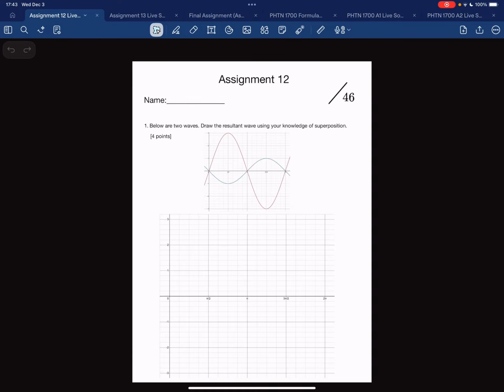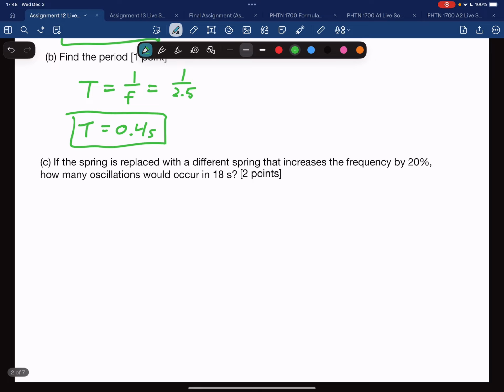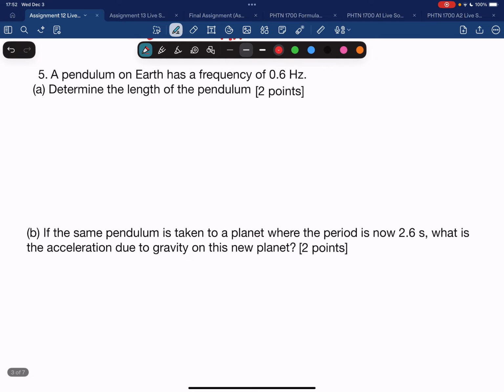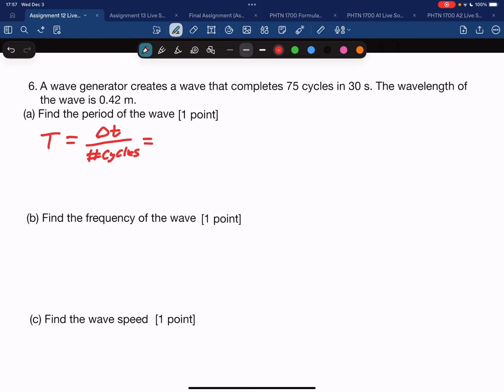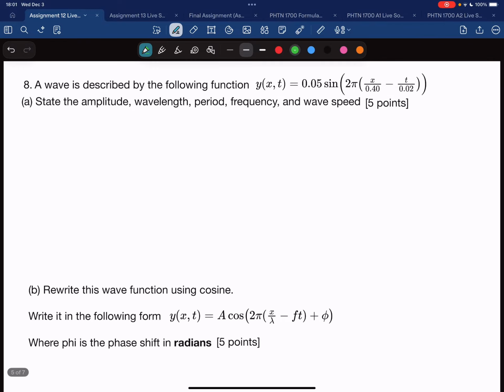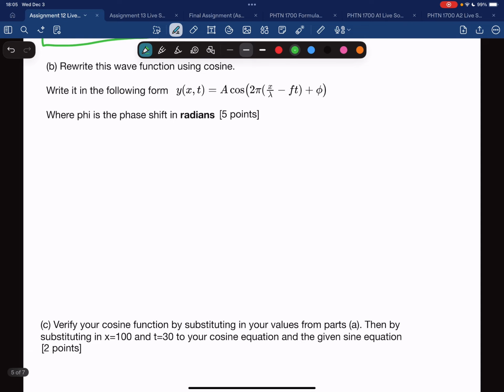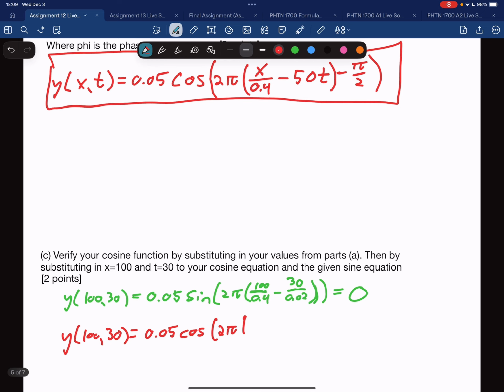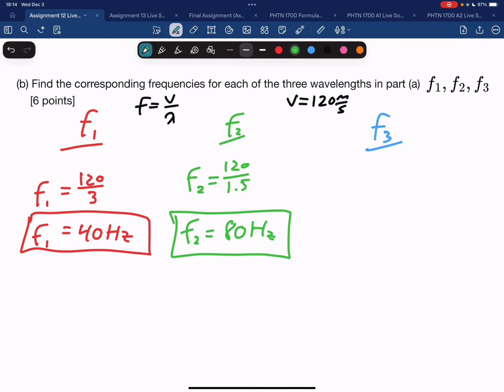Assignment 12 Solutions PHYS 1220 F25